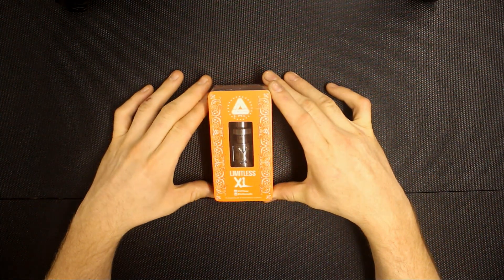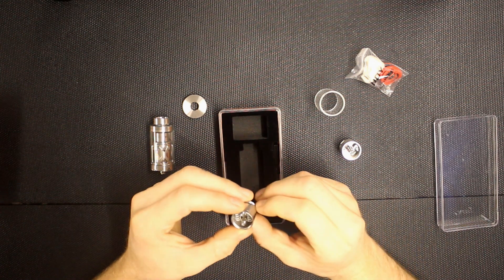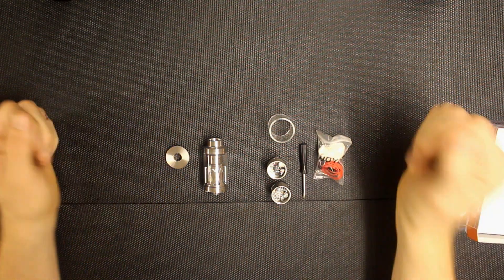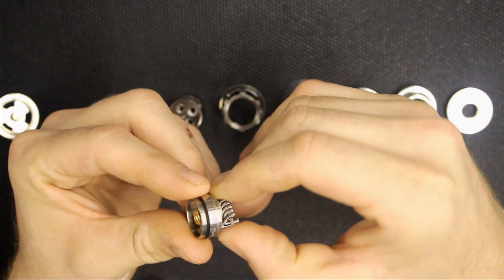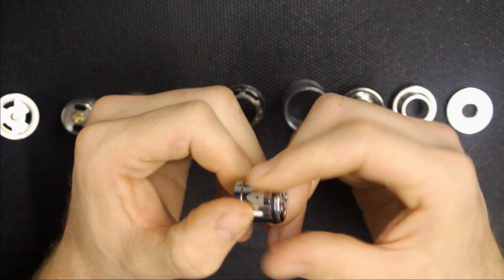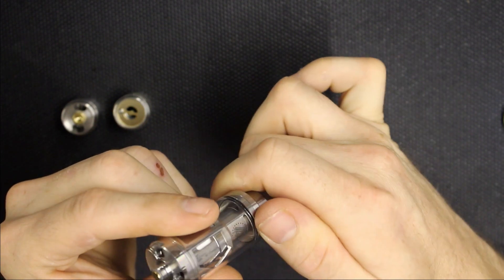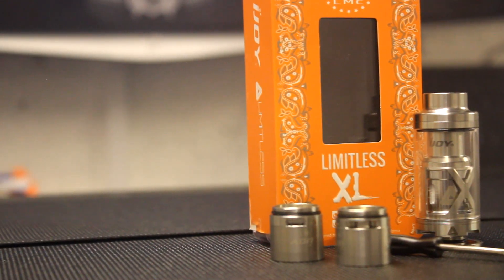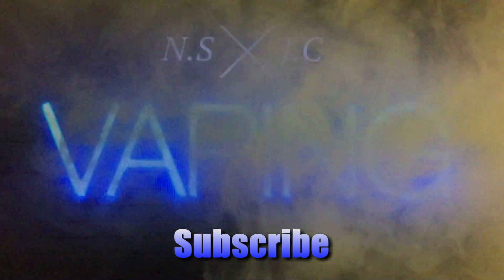IJOY / Limitless XL Tank, its a leaky kind of love...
So we felt like this tank had been over shadowed by the Limitless RDTA Plus so thought we would give it some NSJC Time.

While this does come with a beast of a coil and is said to be able to go up 215w (we have not had it up that high) lets not forget that this also comes with an RDA section. two RDA sections infact.

Now there is an art to filling this tank, with the massive airflow comes an issue when filling this up. it leaks unless, you close off the airflow before taking off the top cap, we have found that closing the airflow before filling solves this issue.